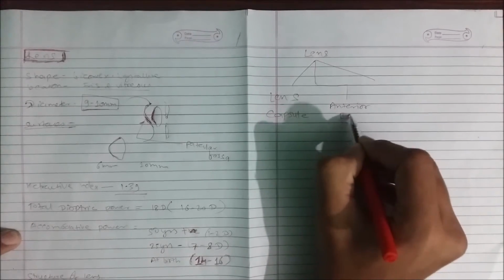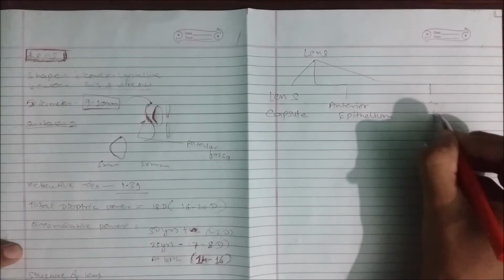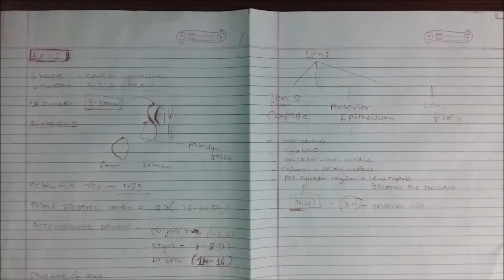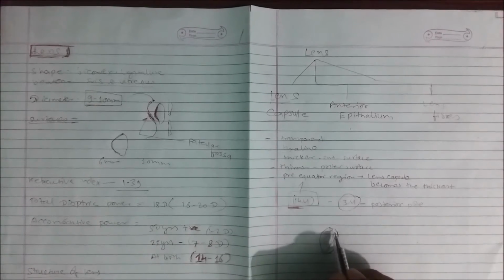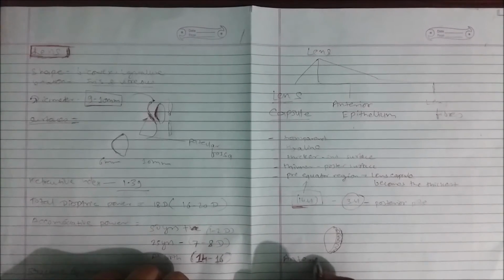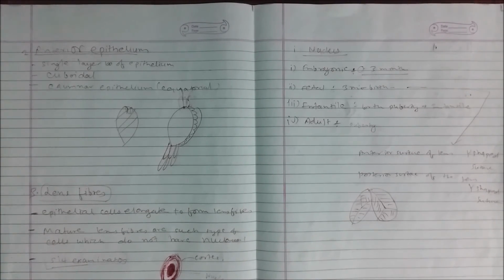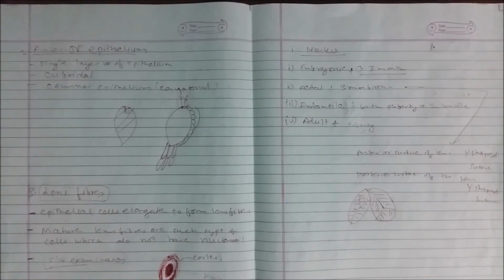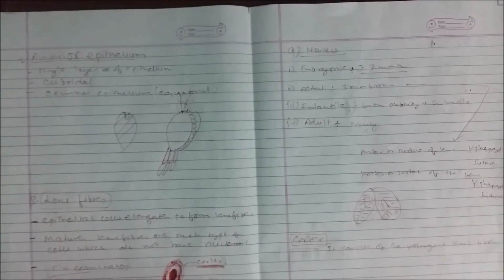Anatomy Of Human Eye Lens